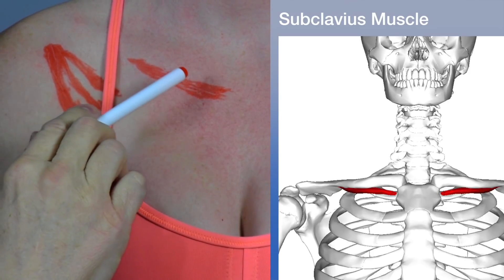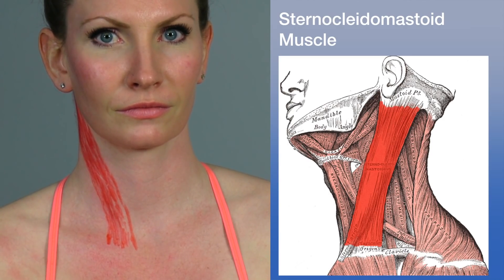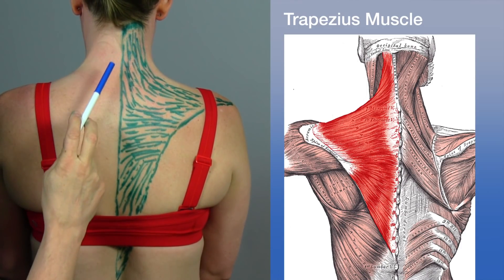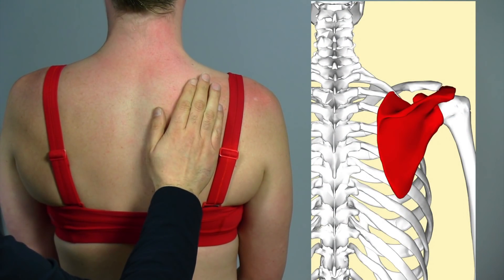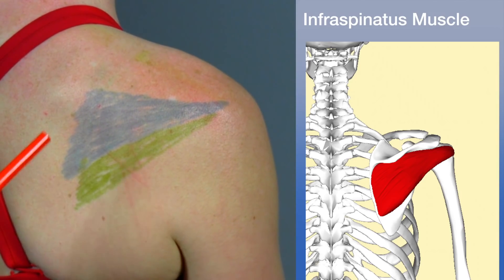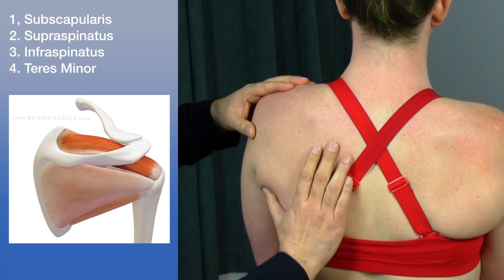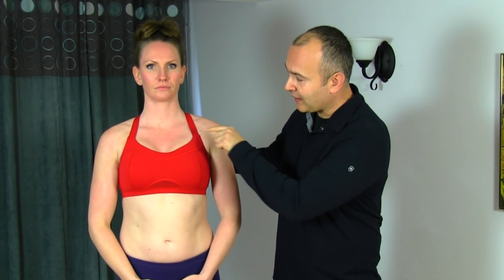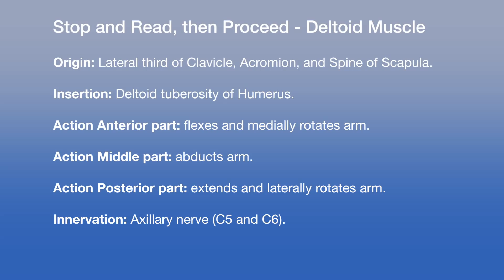Shoulder Anatomy - The Muscles - MSR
Shoulder Anatomy - The Muscles - In this video we cover some of the major muscles of the Shoulder Girdle.

00:00 Introduction
00:29 Serratus Anterior
01:51 Subclavius
02:17 Pectoralis Minor
02:55 Sternocleidomastoid
04:32 Levator Scapulae
05:05 Rhomboids
05:41 Trapezius
07:06 Scapular Motion
08:09 Subscapularis
08:57 Supraspinatus
10:11 Infraspinatus
10:52 Teres Minor
11:23 Rotator Cuff Muscles
12:59 Pectoralis Major
14:13 Latissimus Dorsi
15:14 Deltoids